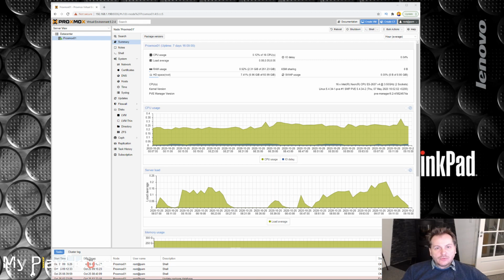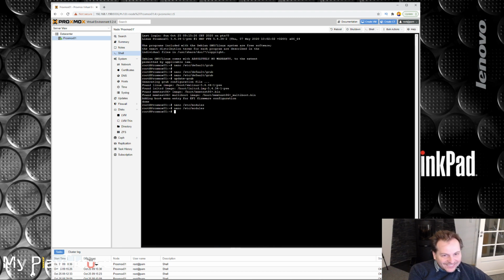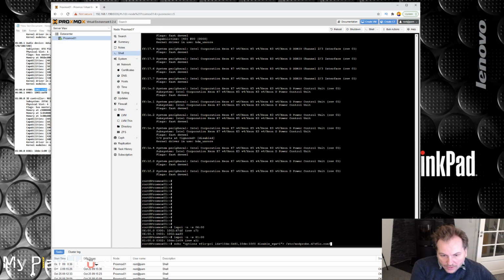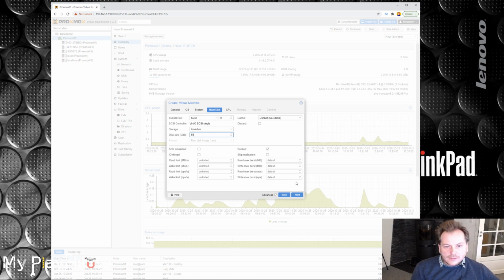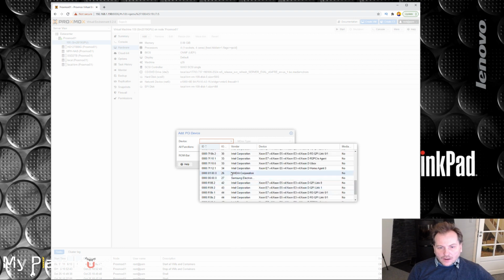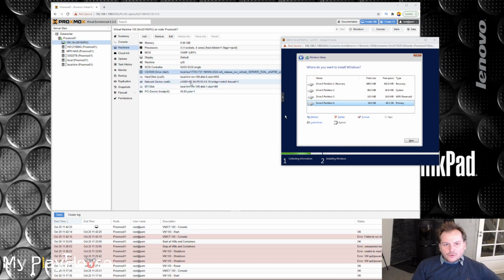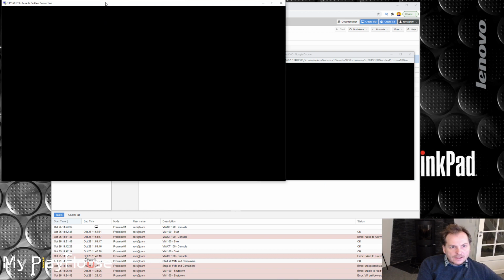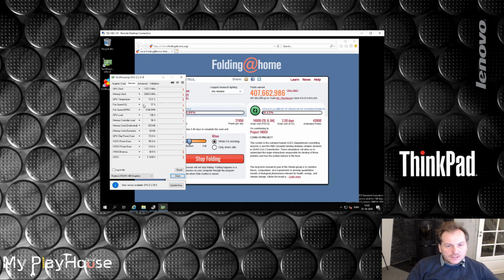Proxmox AMD RX480 GPU Passthrough to Server 2019 - 1010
I want to be able to use GPU's in virtual machines. So in this video I Passthrough a AMD RX 480 to a Server 2019 in Proxmox.

Join my Folding@Home Team : 262701 ( My_PlayHouse ) and see if you can beat my ass :-) it is all for a good case! see how to install